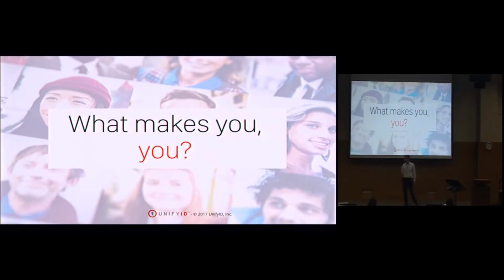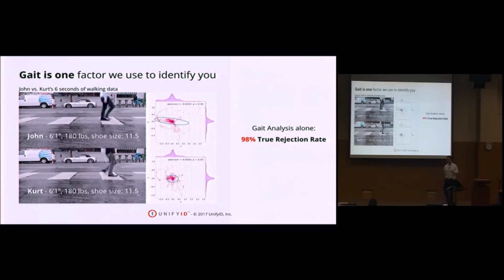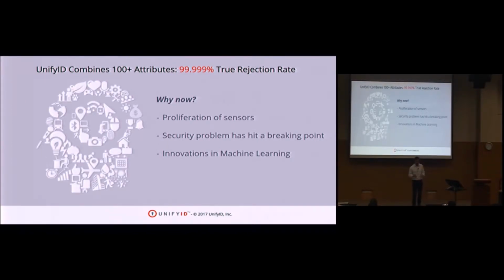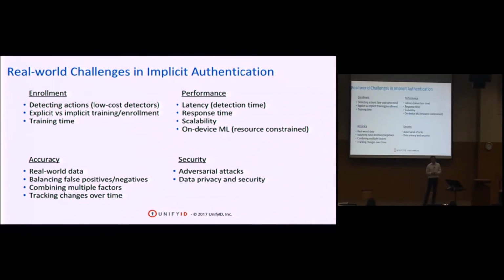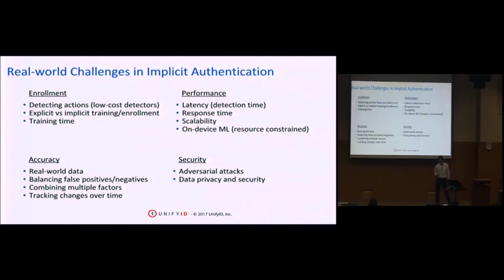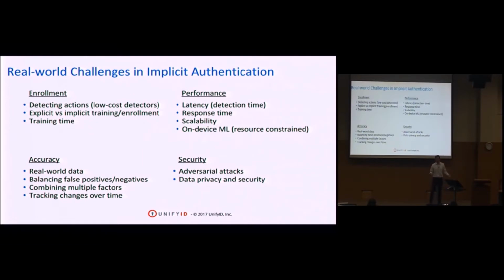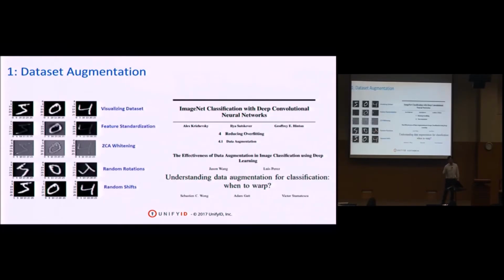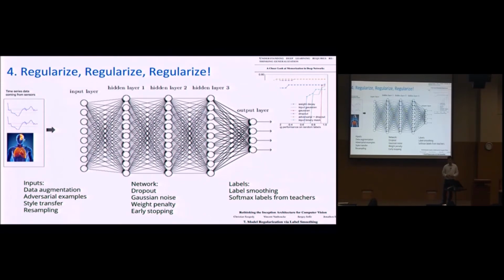Deep Learning for User Authentication (John Whaley, UnifyID)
Singapore Cybersecurity Consortium
Cybersecurity Camp 2017
Deep Learning Security Workshop

Presenter: John Whaley, Ph.D.
Founder, CEO, UnifyID, Inc.
Computer security and identity expert
Ph.D. in Computer Science, Stanford
Masters in Computer Science, MIT
Previously Moka5, Founder/CTO